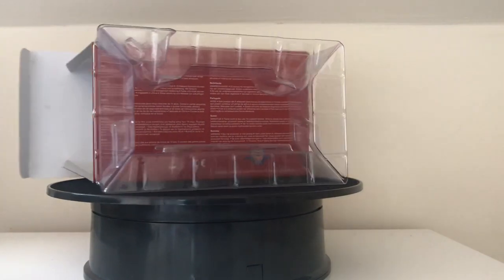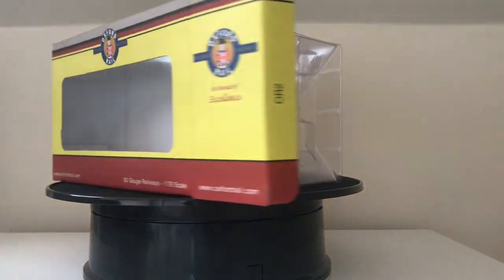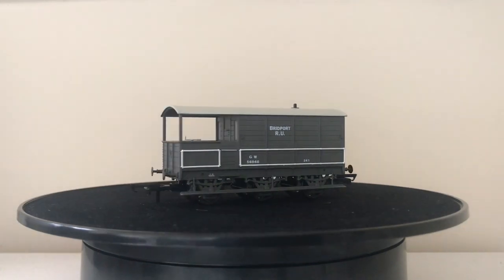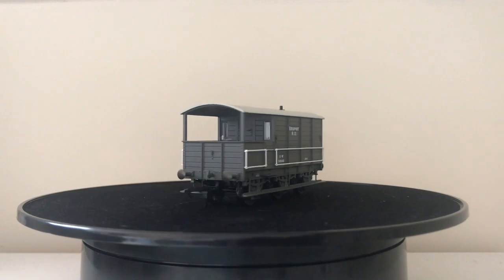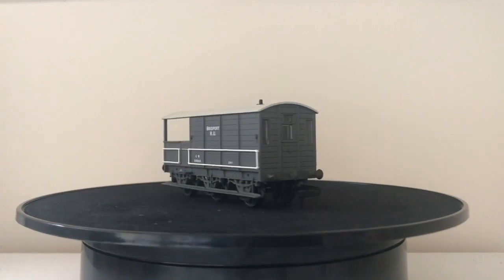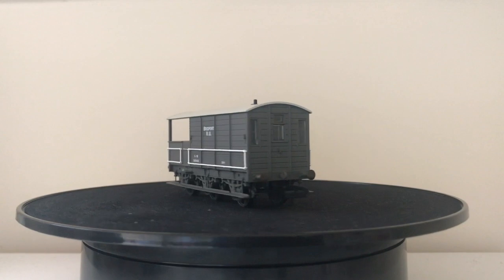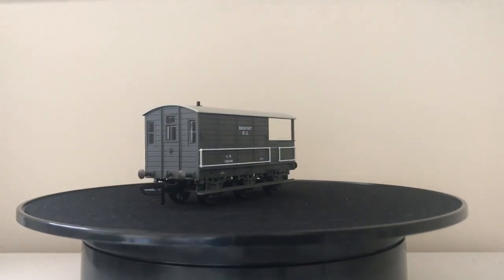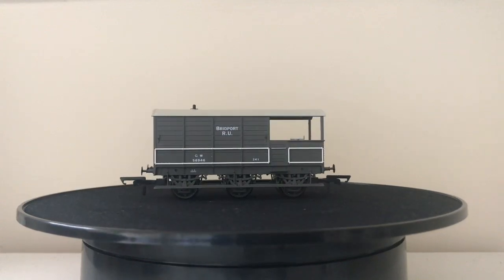Oxford Rail 6 Wheel Toad Brake Van Review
Intro music Be Here Now- Oasis